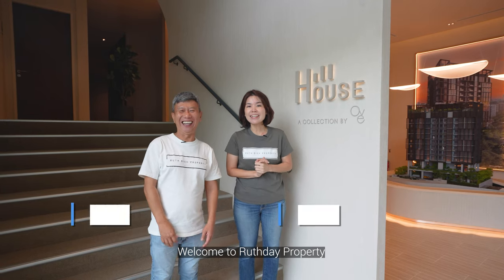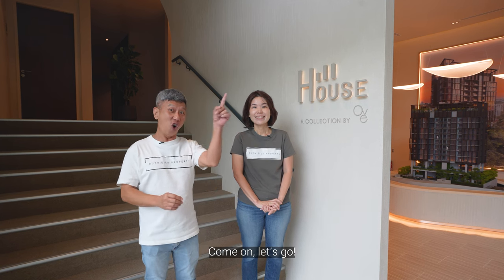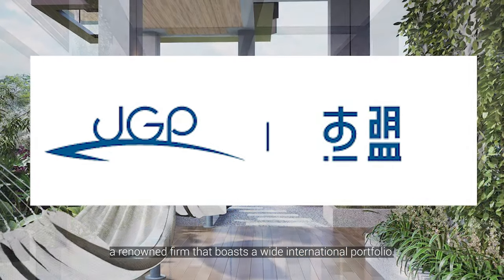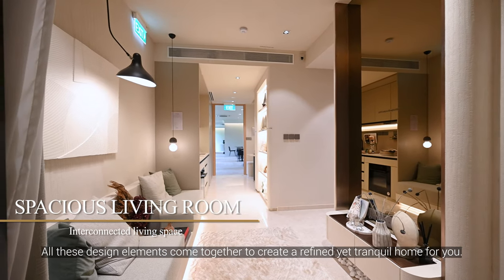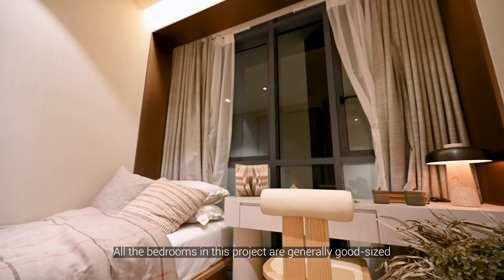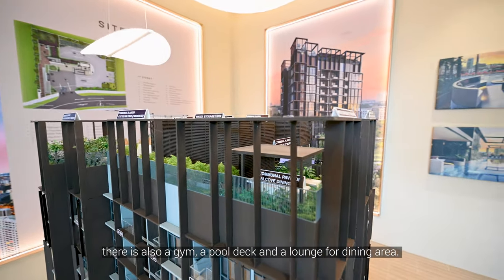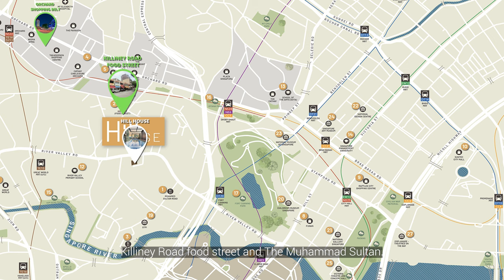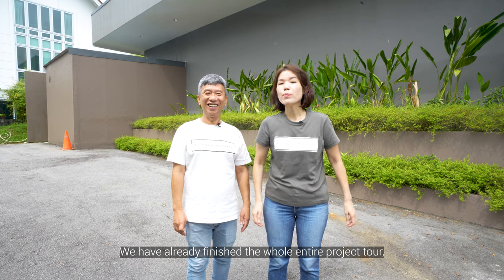Luxury Living at Hill House Showflat - Singapore's premier condo in Scenic River Valley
Introducing Hill House Along River Valley, an exclusive and luxurious condo development located just above River Valley Road. Developed by Macly Group, Roxy Pacific, and LWH Holdings, this prime 999-year leasehold residential development offers 1, 2, and 3-bedroom units with prices starting from $1.3 million.

Enjoy the convenience of 3 MRT stations just a short walk from the development, including Somerset MRT (North South Line), Great World MRT (Thomson-East Coast Line), and Fort Canning MRT (Downtown Line). You can also take advantage of the many shopping malls, restaurants, cafes, and bars in the area, such as Great World City, Somerset 313, Orchard Central, Robertson Quay, and Clarke Quay.

Hill House Along River Valley is also near several schools, including River Valley Primary School (within 1km), Anglo Chinese school (Junior), EtonHouse Preschool Robertson walk, Chatworth International School, and Singapore Management University.

With a gym, roof terrace, lap pool, and gardens, this development offers luxurious living with an incredible view of the vibrant city. Don't miss out on this rare opportunity to live in one of the most undervalued 999-year priced condos in prime District 9. Contact Ruth Dick Property today for more information!

Ruth Dick Property started by a pair of dynamic and energetic real estate business partners, has achieved remarkable success in the landed property market. They believe in staying relevant in the ever-changing real estate market to provide accurate and precise advice that puts clients' best interests at the top priority.

With their rich experience in dealing with all natures of transactions - from upgrading to investing and capitalizing- they have proven themselves repeatedly for their impeccable ability to analyze the market situation.

Those that have engaged them for their property needs will be equipped with: Social media advertising exposure, video marketing, detailed targeting through digital media, and many more!